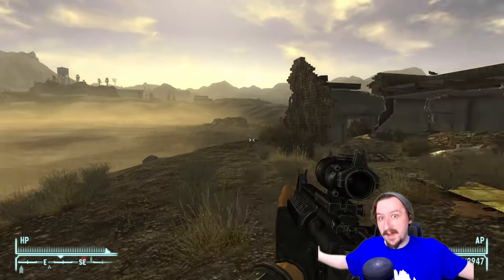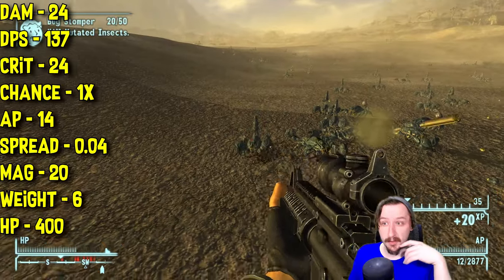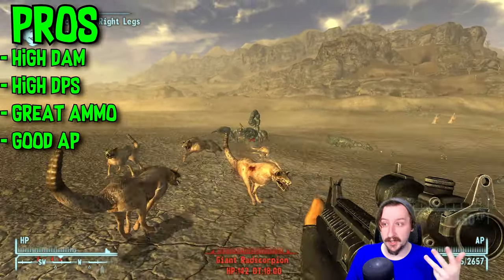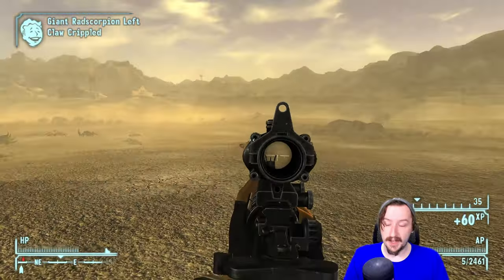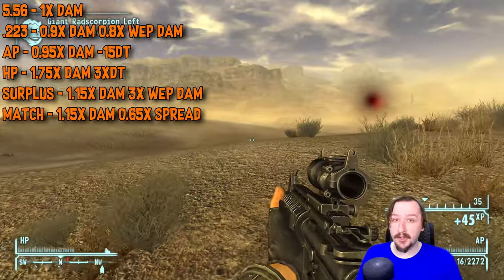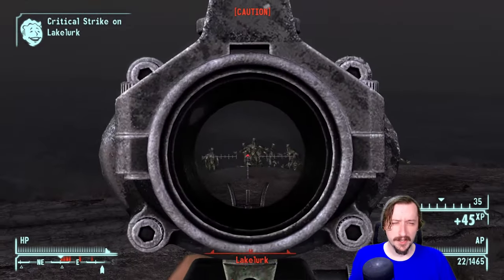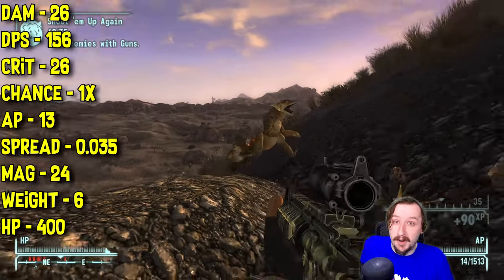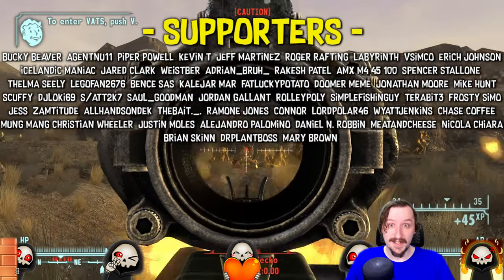How Good Is The Marksman Rifle In Fallout New Vegas?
Dive into the post-apocalyptic world of Fallout New Vegas as we take a close look at the Marksman Rifle and its effectiveness in the harsh wasteland! 🌆 Is this weapon a game-changer or just another piece of rusty metal? Join us in this in-depth analysis as we explore its stats, modifications, and real-world performance against the various threats the Mojave Desert has to offer.

In this video, we'll break down the Marksman Rifle's damage output, accuracy, and range, giving you the lowdown on whether it's worth investing your precious caps and resources in this firearm. 💰 Discover the best mods to enhance its performance and find out how it stacks up against other weapons you might encounter in your Fallout New Vegas journey.

👀 Whether you're a seasoned wasteland wanderer or a newcomer looking for the perfect rifle, this video has got you covered. Uncover the hidden potential of the Marksman Rifle and decide for yourself if it deserves a spot in your arsenal.

👍 If you enjoy Fallout New Vegas content, weapon reviews, and helpful tips for surviving the harsh wasteland, make sure to hit that like button, subscribe, and ring the notification bell to stay updated on all things Fallout!

🎮 Let the discussion begin in the comments! Share your experiences with the Marksman Rifle, your favorite mods, and any tips you have for fellow wastelanders. Together, let's unravel the mysteries of this iconic firearm in Fallout New Vegas!